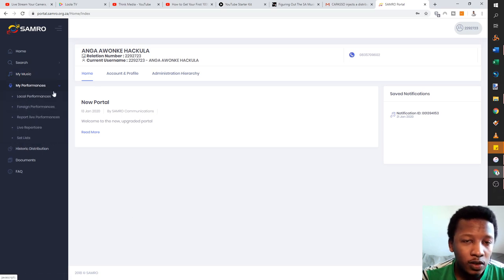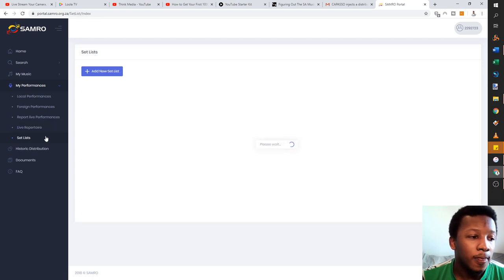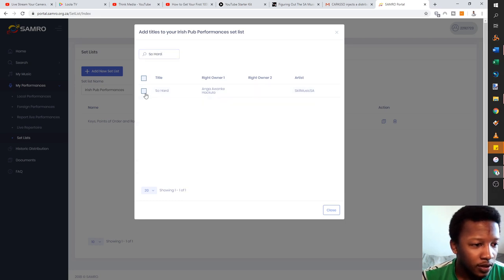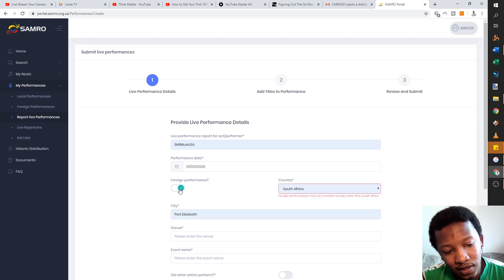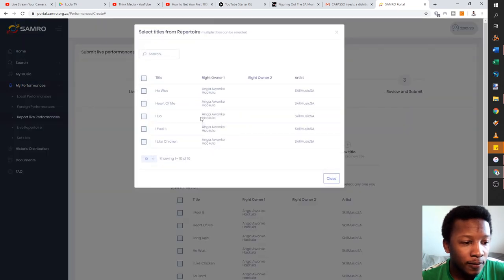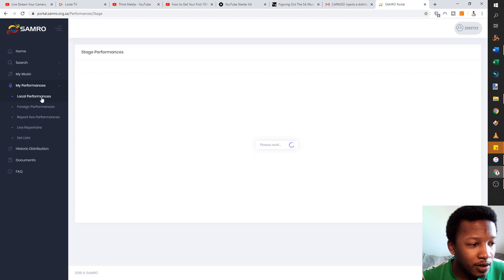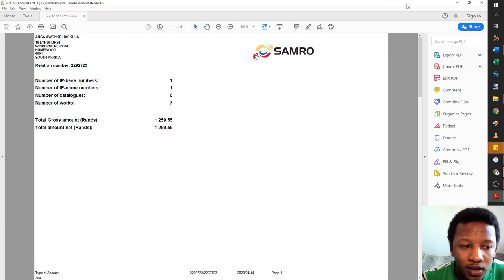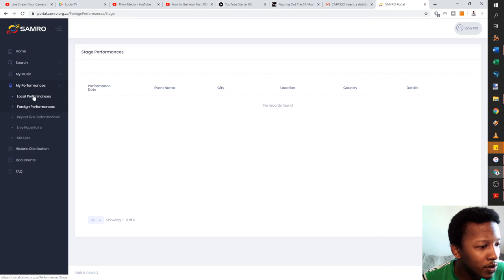How SAMRO Paid Me for Live Performances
SAMRO is a PRO and then nature of performance rights is that you get paid for performing live.

How To Submit Music to SA

If you want to support me for the free info, please
use this link to register for distrokid and get your music onto